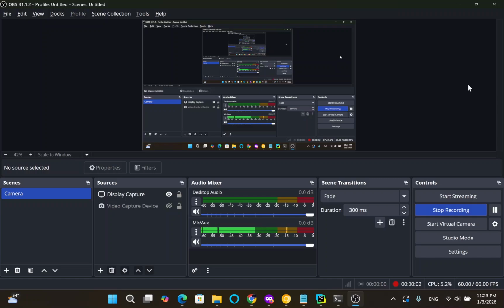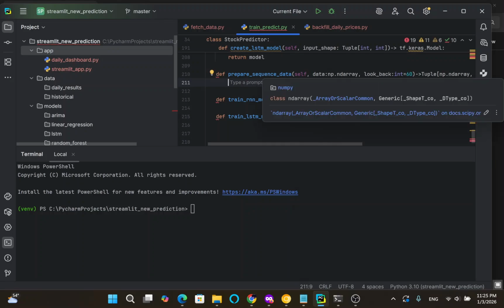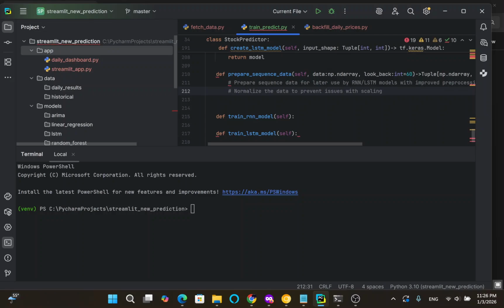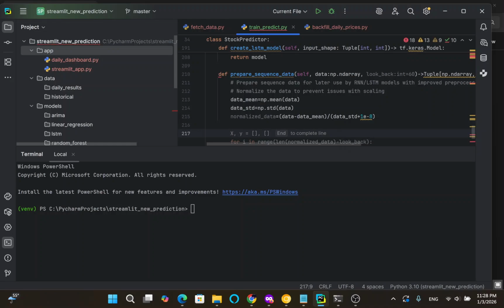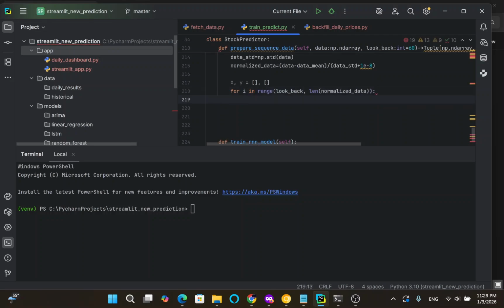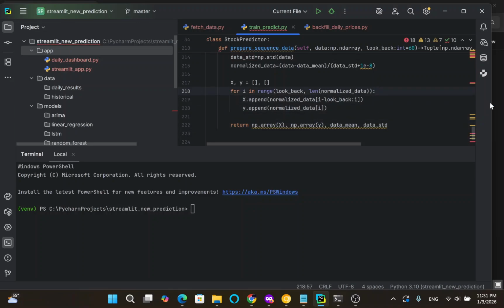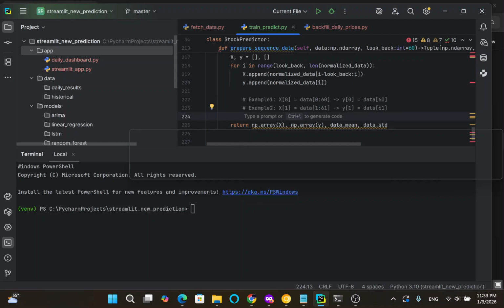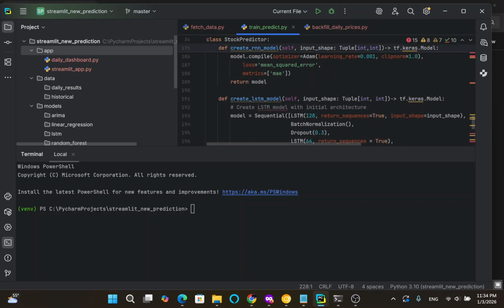Automated system Episode 23 prepare sequence data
In this video we will work on the method to prepare the sequence data for models analysis: data will be transformed into Pandas DataObject and feed to the models so they can analyze the massive, including stocks prices.